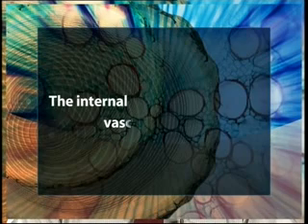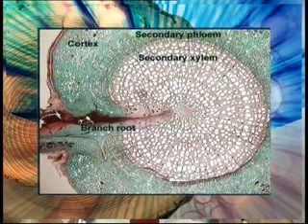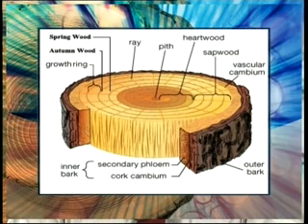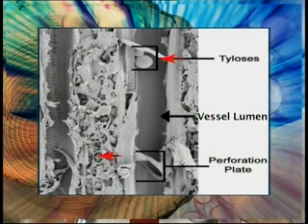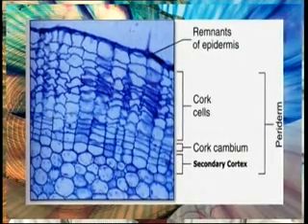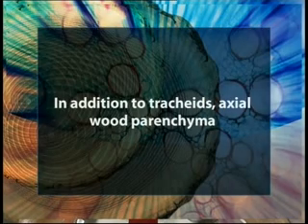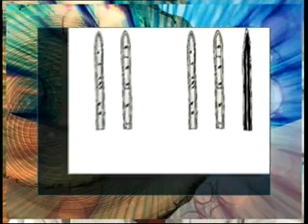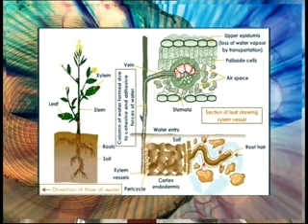Formation and Structure of Secondary Xylem